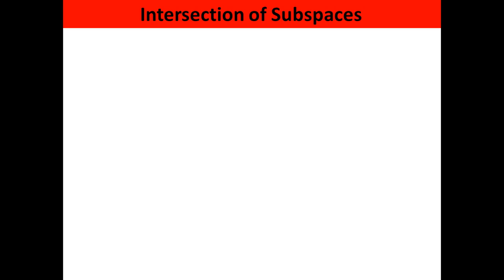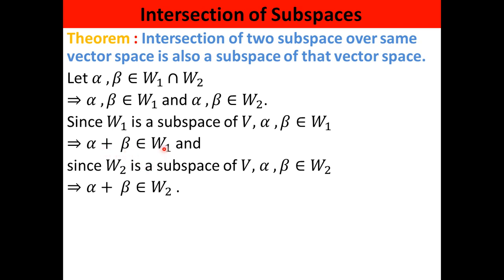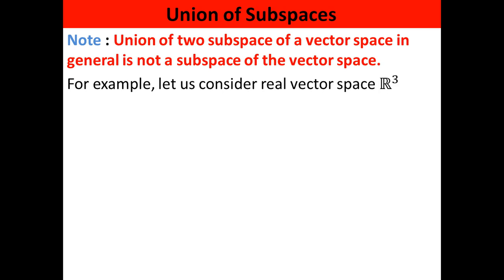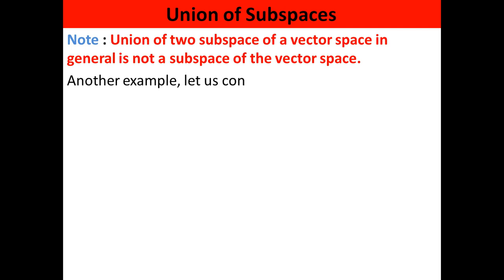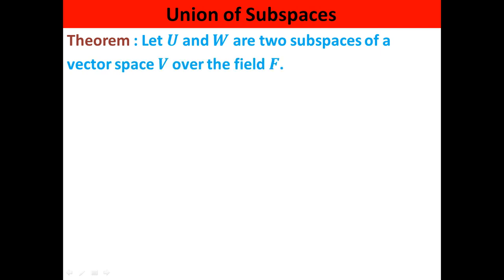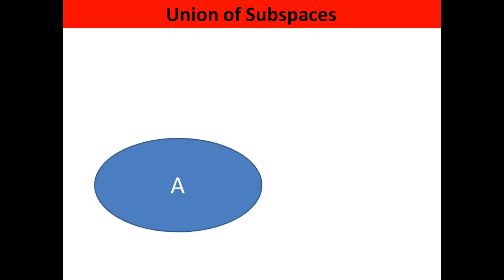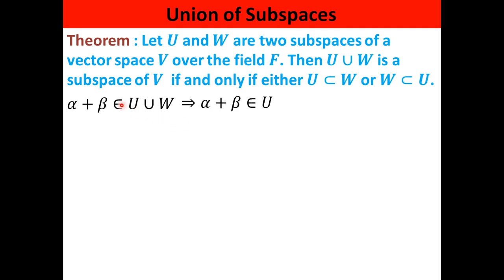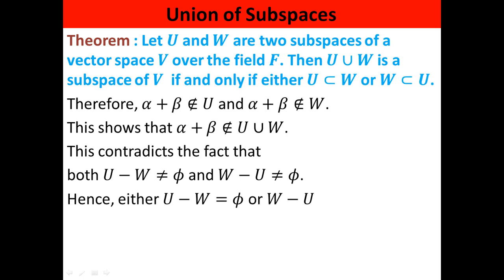Vector Space : Part-3_Union and Intersection of two Subspaces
"Vector Space" is the backbone of linear algebra. This video is Part-3 of “Vector Space”.Union ans intersection of two subspaces are discussed here with examples.Bengali version of same is also in my channel. You can see that video, the link is : Vector Space : Part-3(In Bengali)_Union and Intersection of two subbspaces
Links of another part of the video are :